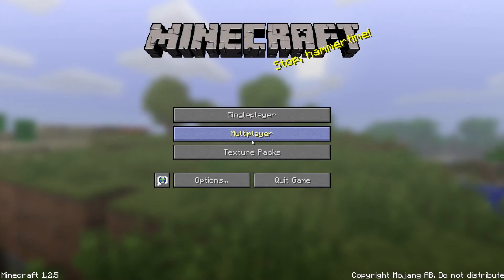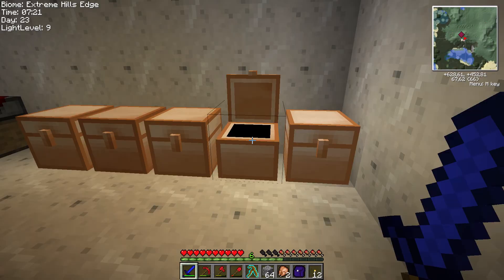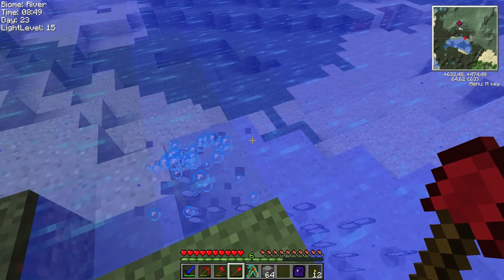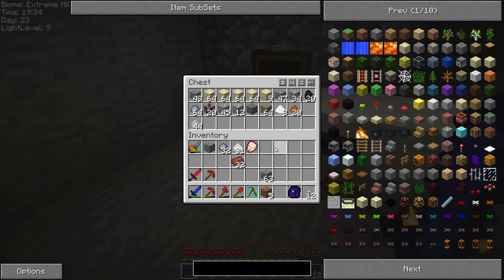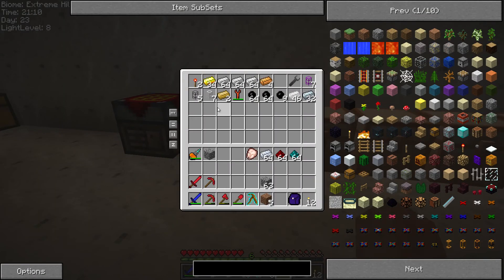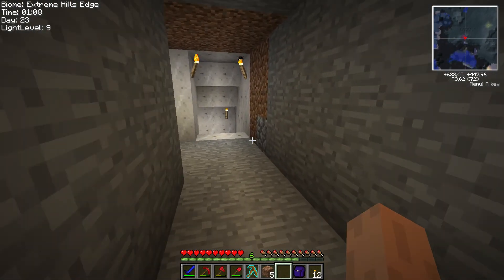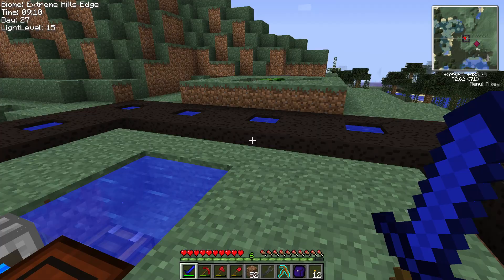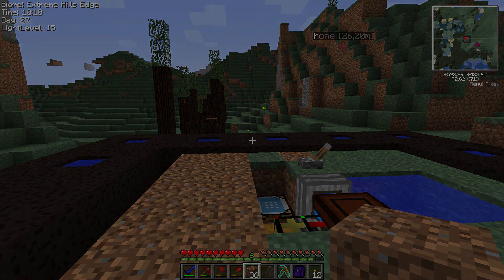Let's play it technical - Season 01 - Episode 05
Building a nice system for a peatbog with Redpower 2 and logistics pipes.

Series thread will be coming soon!

Mods used :
Redpower 2,
Industrialcraft 2,
Buildcraft 2,
Thaumcraft 2,
Equivalent exchange 2,
Railcraft,
Forestry,
Advanced Machines,
CompactSolars,
Ironchests,
Ender Storage,
Rei's Minimap,
Portal Gun,
Craftingtable III,
Wireless Redstone,

and the ones required to run.